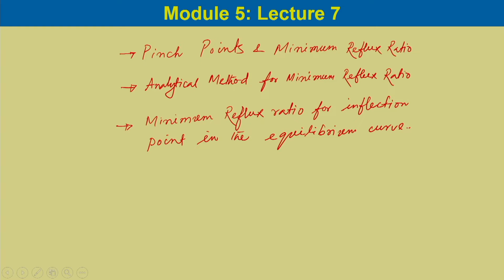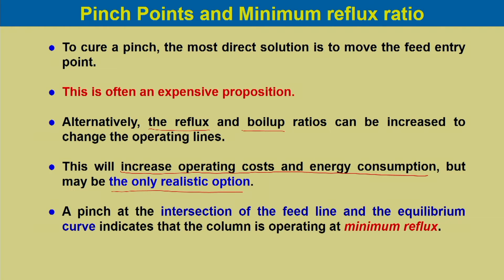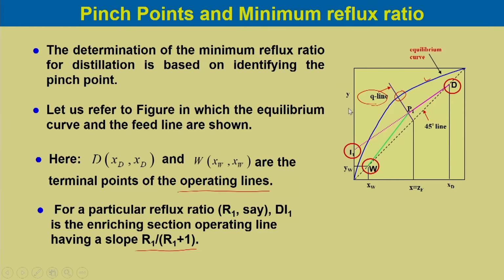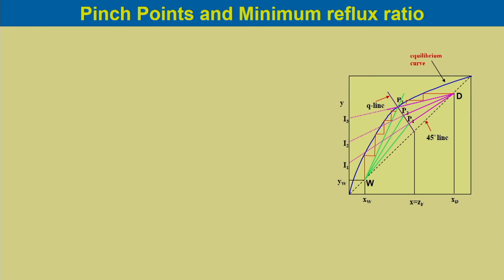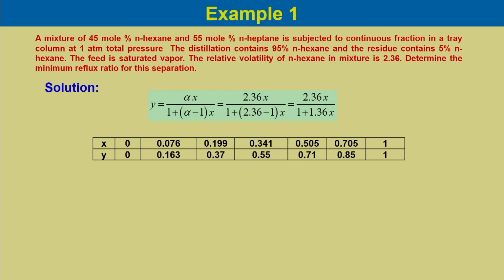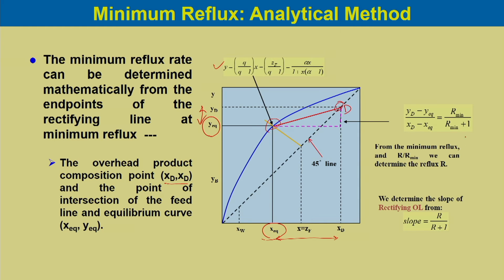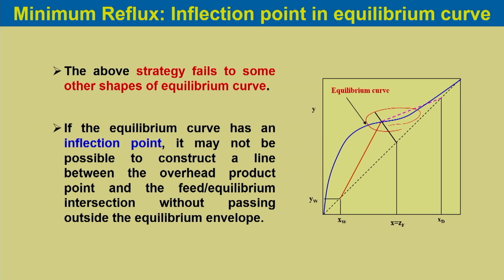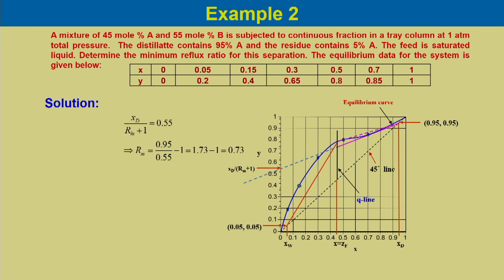Pinch Points and minimum reflux